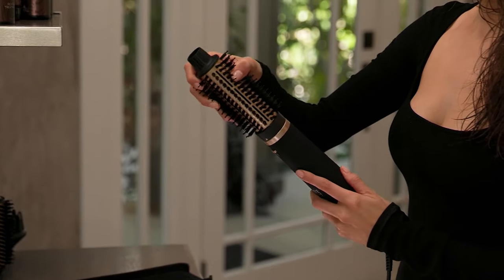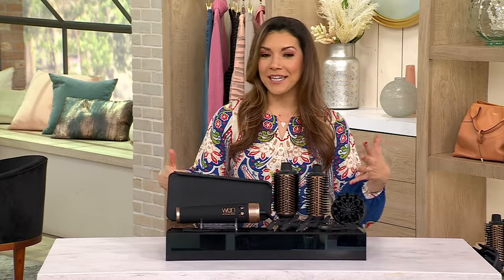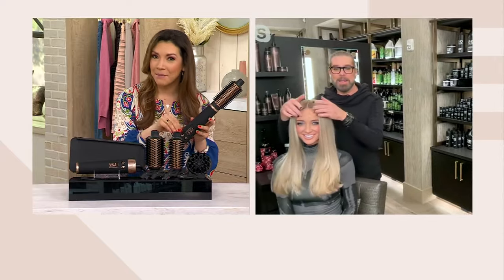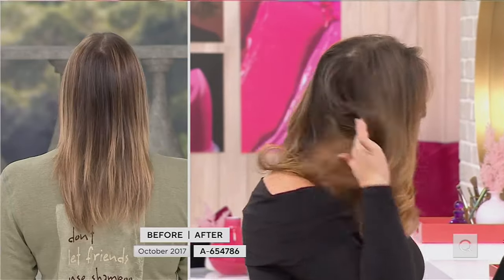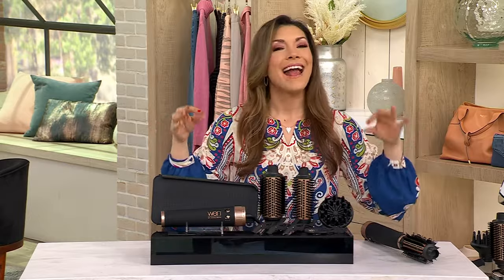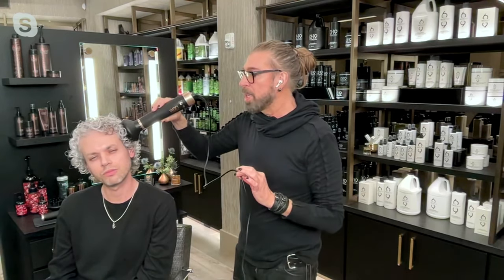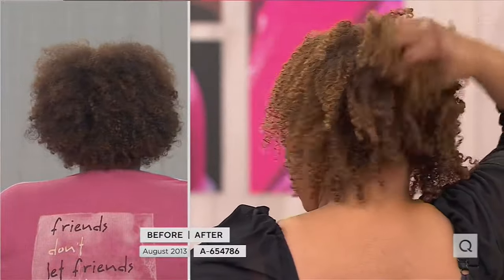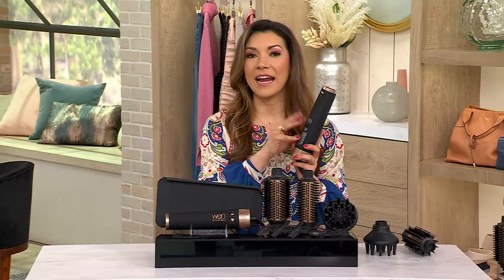WEN by Chaz Dean Brush Dryer Styling Tool on QVC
WEN by Chaz Dean Brush Dryer Styling Tool

Help create stunning styles in the comfort of your own home with this WEN by Chaz Dean Brush Dryer Styling Tool, featuring three versatile attachments to customer your look. From WEN by Chaz Dean.